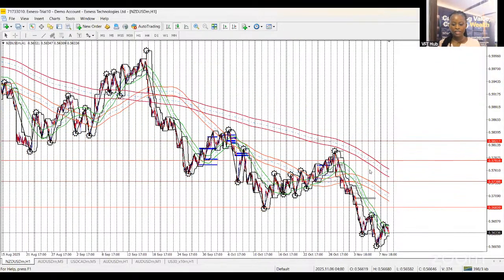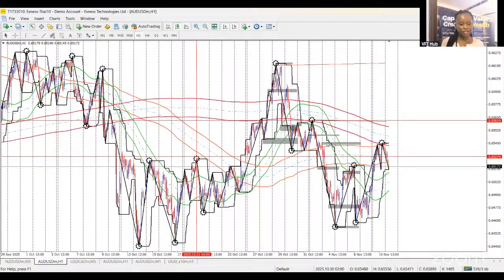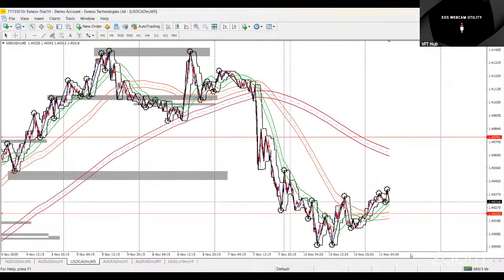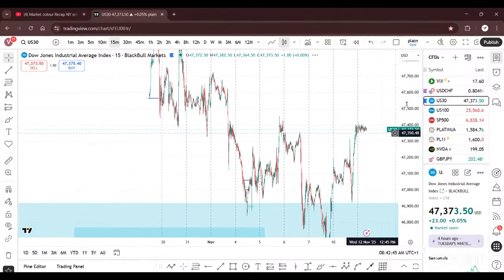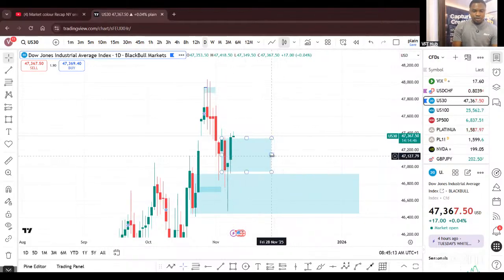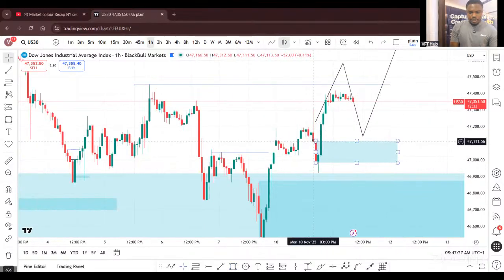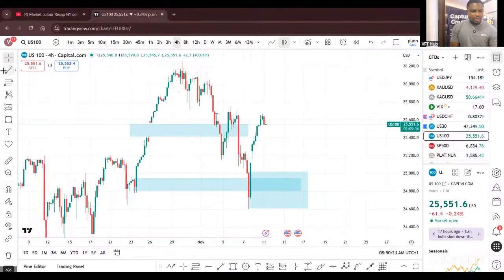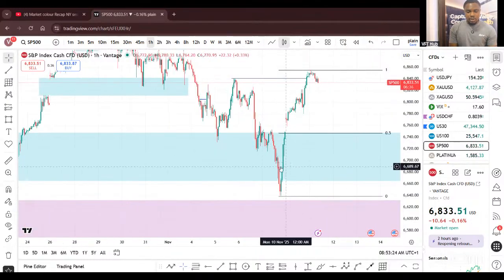Market Colour on Commodity Currencies and Indices.